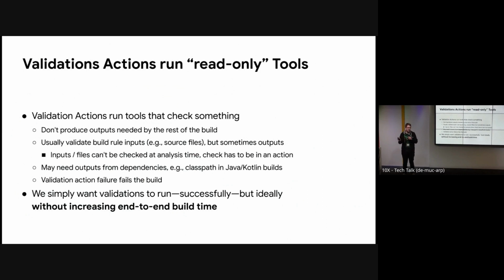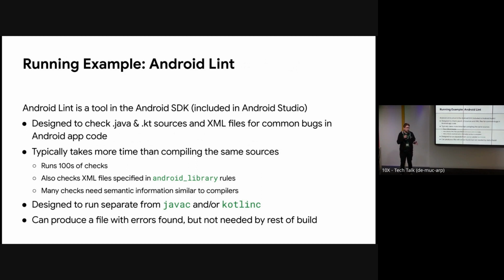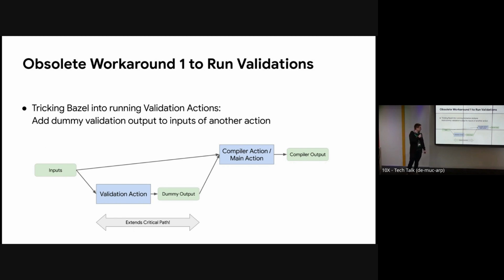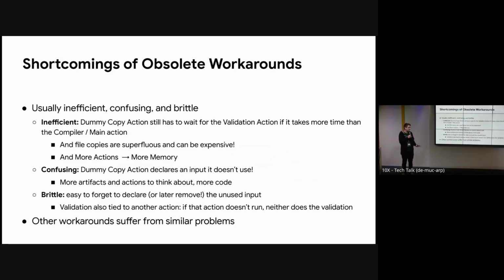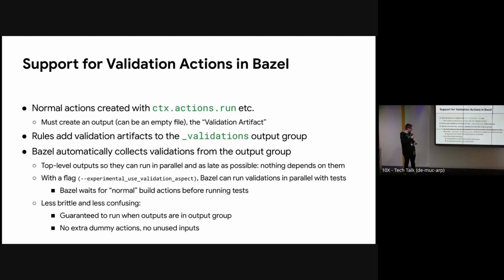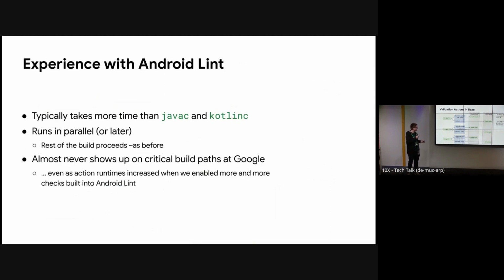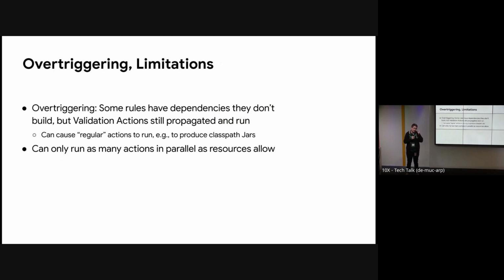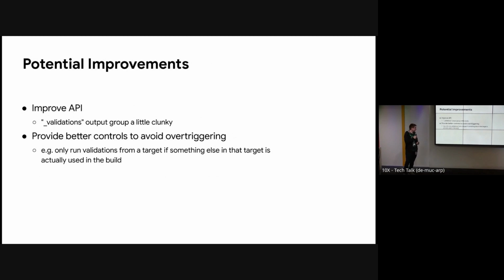Validation actions: correct builds off the critical path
Validation actions are a Bazel feature designed to double-check build inputs and outputs for correctness, e.g., by applying static analysis. Bazel goes to great lengths to minimize overhead for validation actions and keeping them off the critical build path by letting validations run until the very end of a build, including in parallel with tests (i.e., after the "normal" build has finished). In this talk we go deeply into Bazel's building blocks to review how we pulled that off over the last 5 years: from output groups, to aspects, to Bazel's build event protocol. To illustrate their benefits, we'll show details on how validation actions help run Android Lint when building Google's Android apps. We'll also discuss some best practices and ideas for further improvement of validation actions.

Speakers: Kevin Bierhoff, Alex Humesky